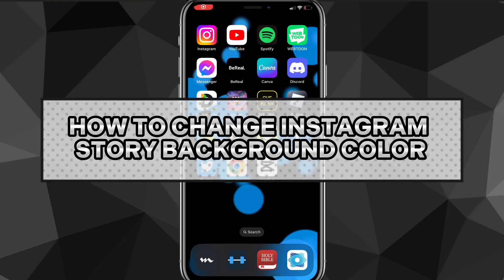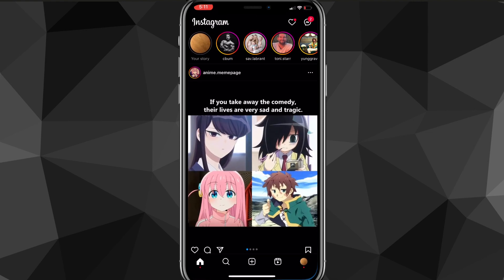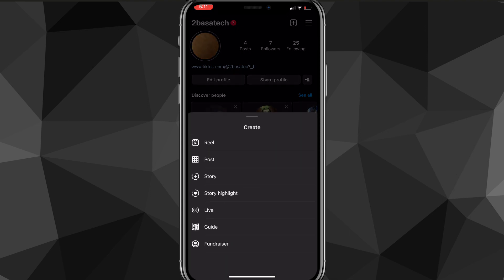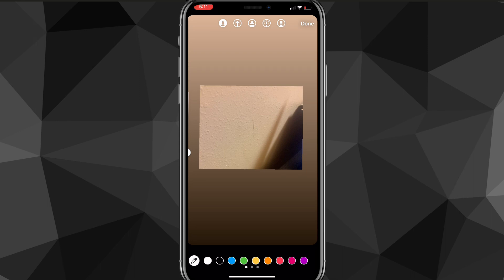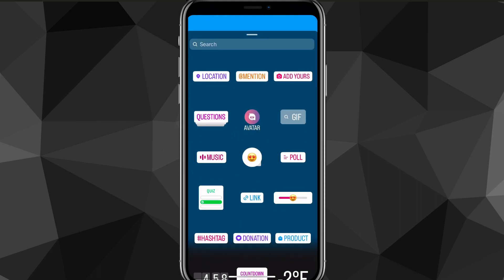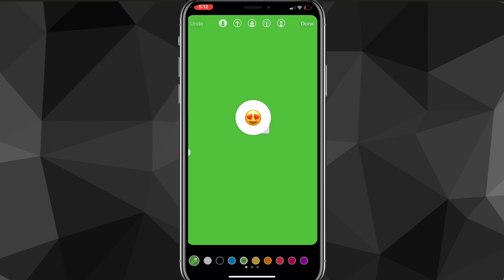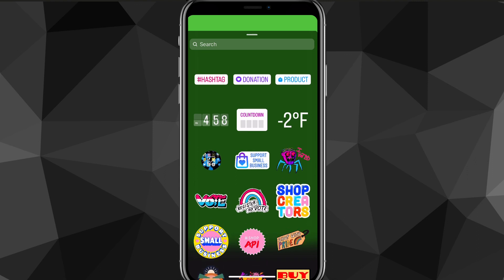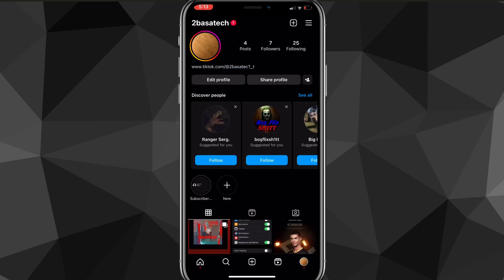How to Change Instagram Story Background Color (NEW UPDATE)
How to change Instagram story background color in 2024

Do you want to know how to change background color Instagram story? Then this is the video for you! I will show you how to change Instagram stories background color.

This is a step-by-step tutorial on how to change background color in Instagram story in 2024. You can learn how to add background color to Instagram stories in 2024 on iPhone and Android, so don't worry.